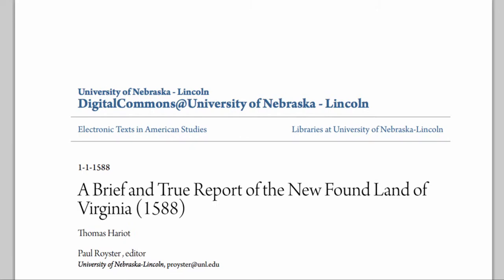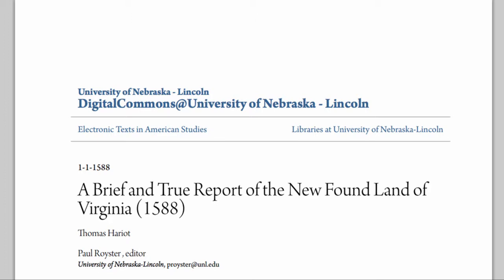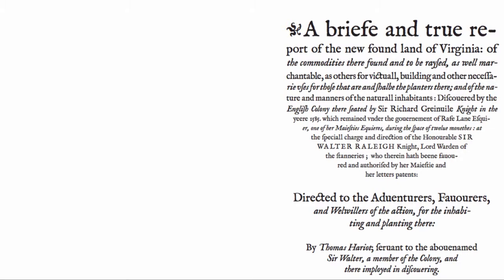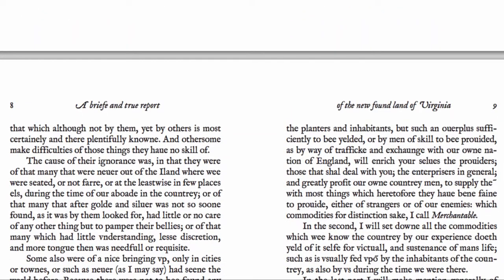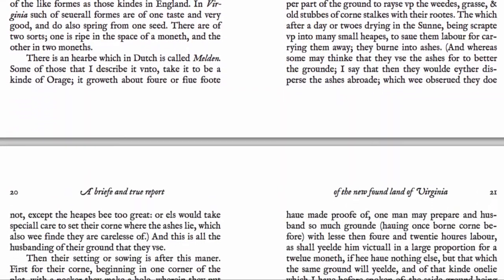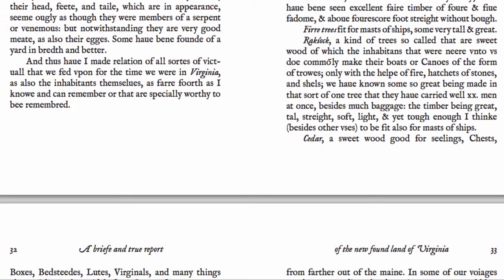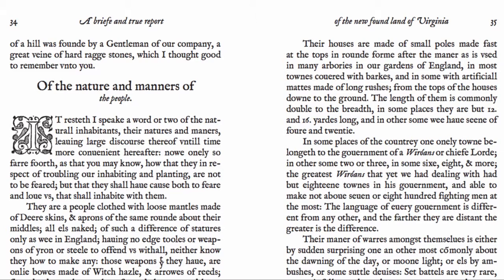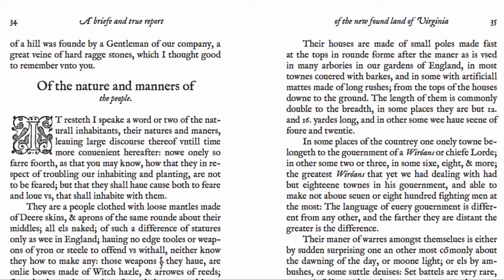introduction to a briefe and true report